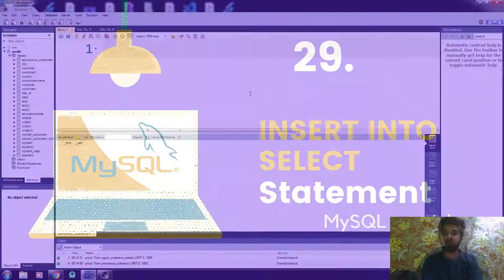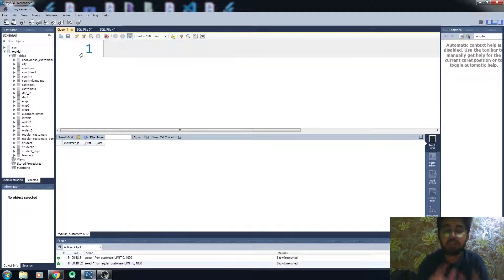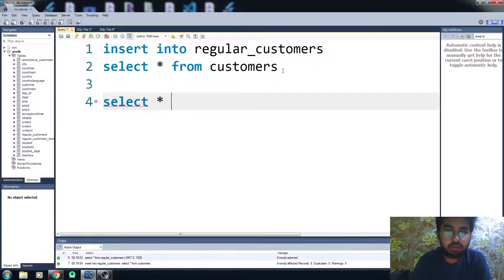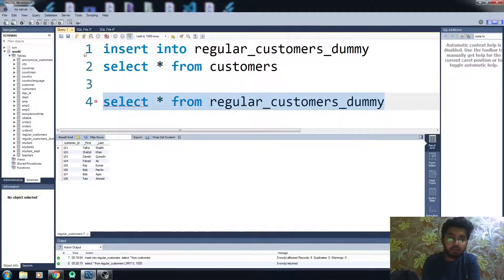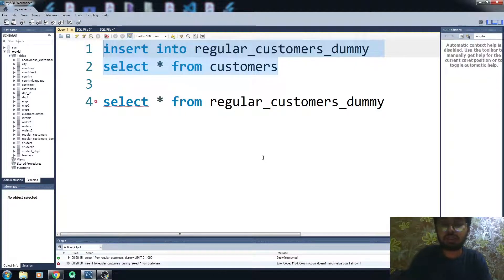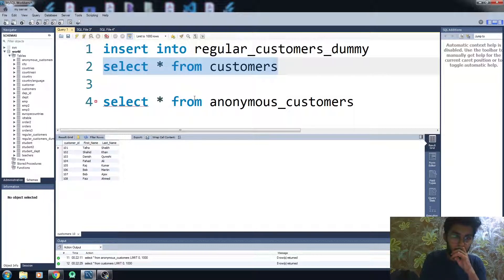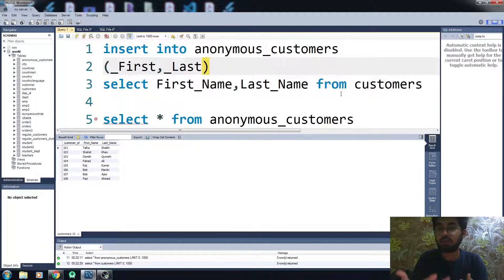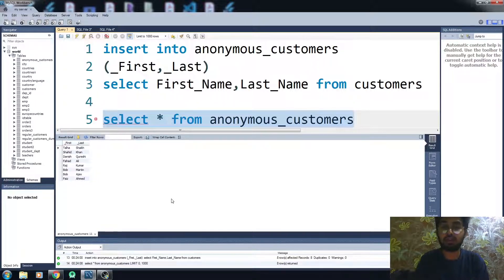Insert Into Select Statement in MySQL Workbench #29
Insert Into Select Statement in MySQL Workbench

What is Insert Into select statement?
The INSERT INTO SELECT statement copies data from one table and inserts it into another table. The INSERT INTO SELECT statement requires that the data types in source and target tables match.

➜ Recommended Books for MySQL

1. PHP & MySQL: Server-side Web Development (If you want to use MySQL with PHP) ☑️

2. Murach's MySQL (3rd Edition) ☑️